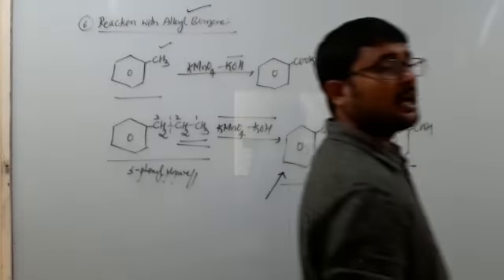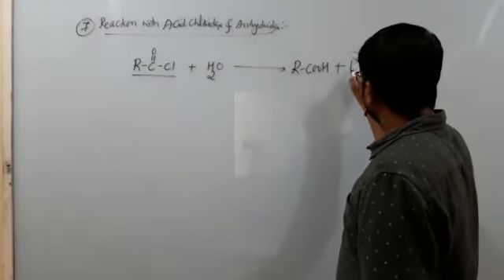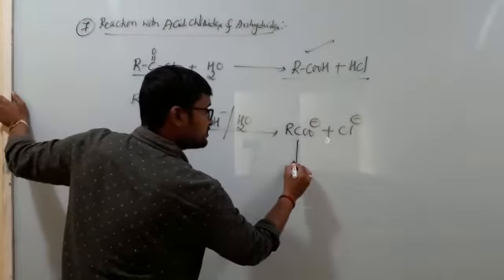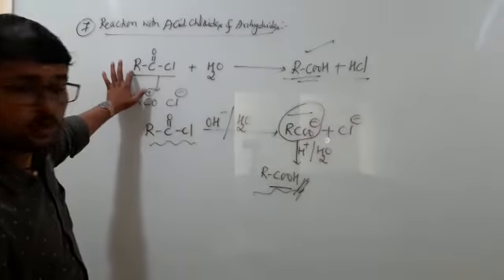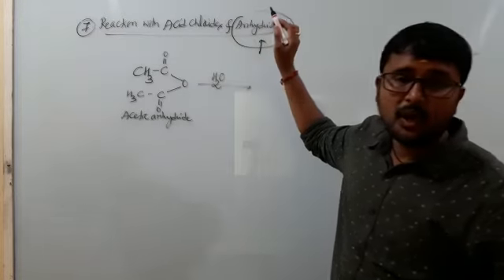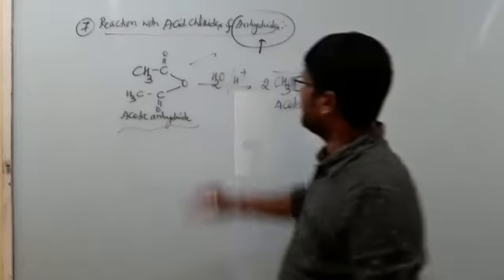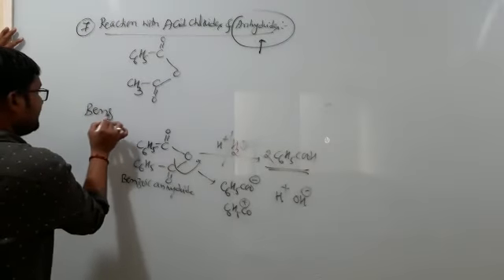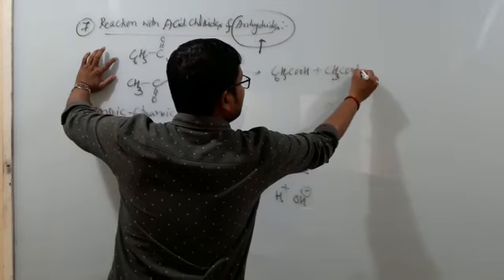20.07.2020 - Aldehydes Ketones and Carboxylic Acids - Part 27